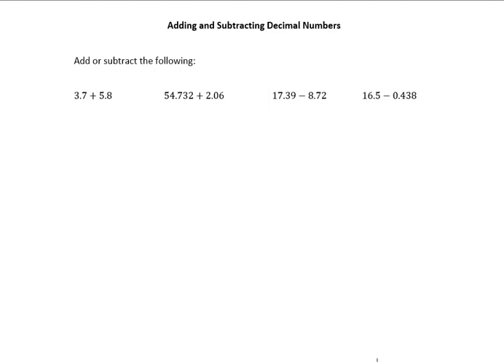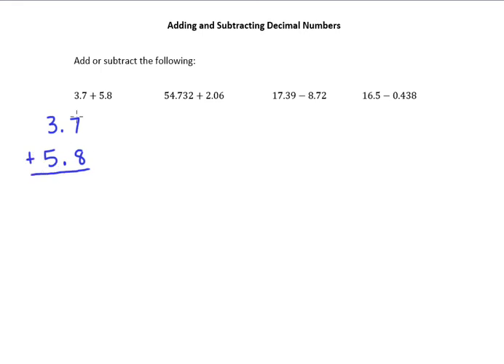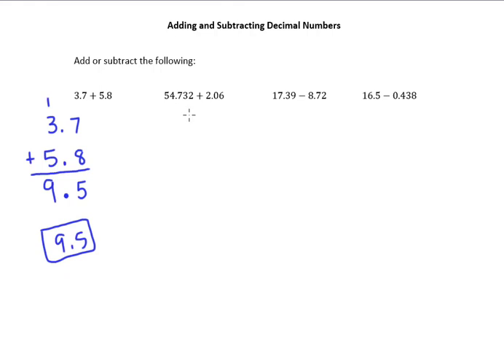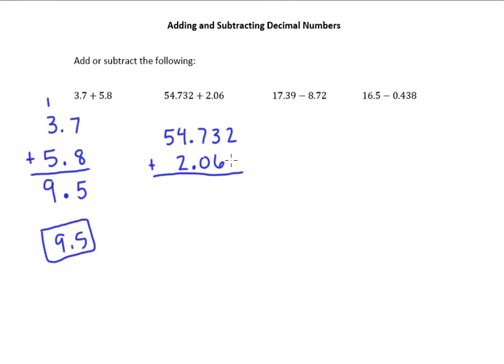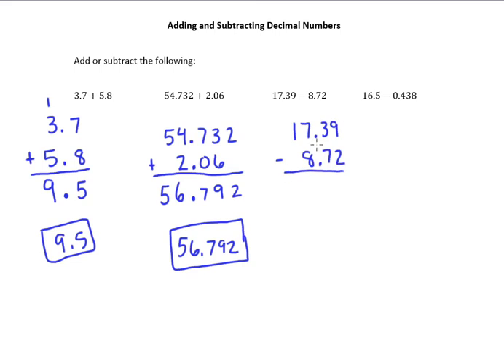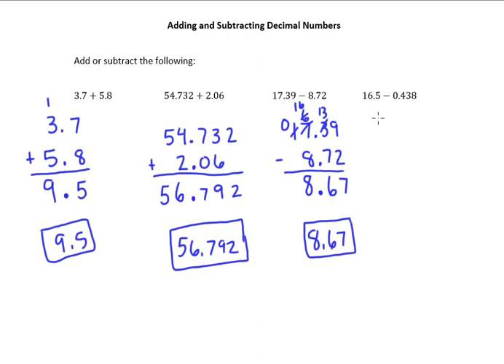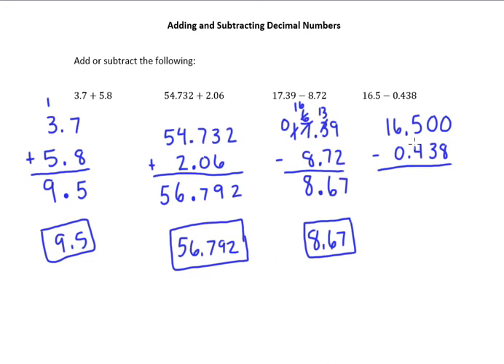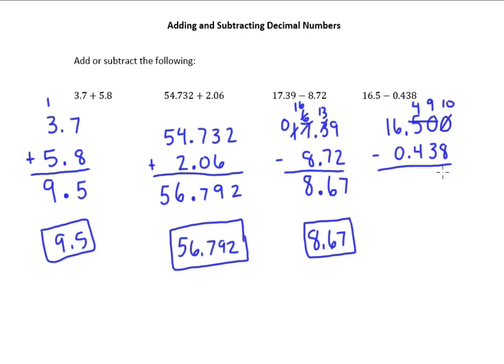4.2a Adding and Subtracting Decimals